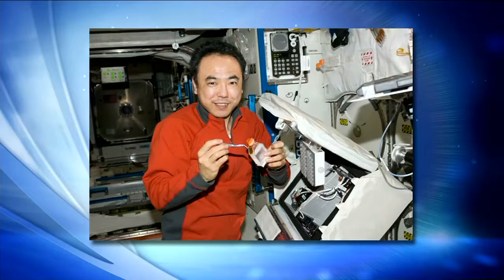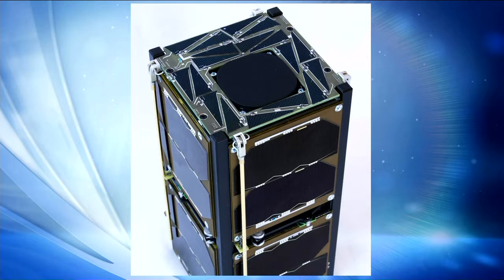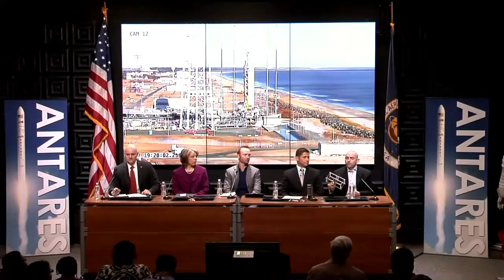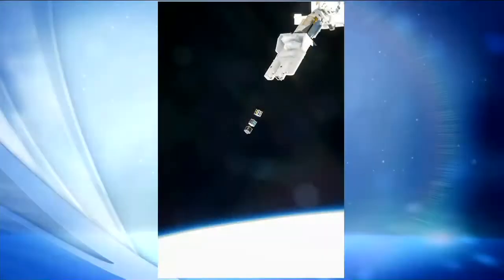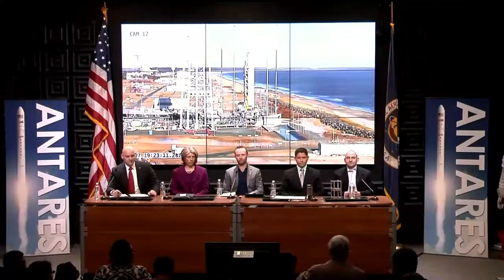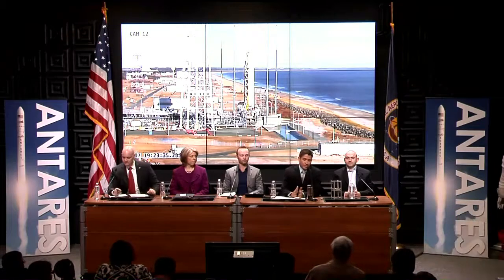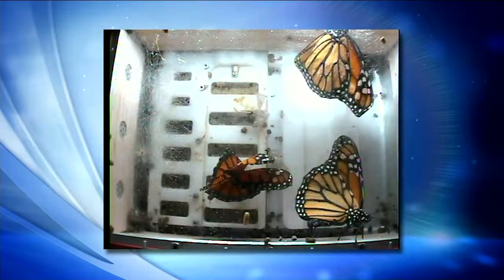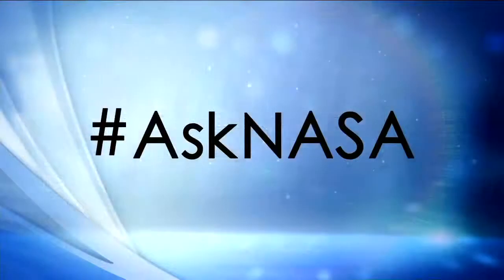Part 2 of 3 - Orbital Sciences Cygnus Orb-1 Science Briefing